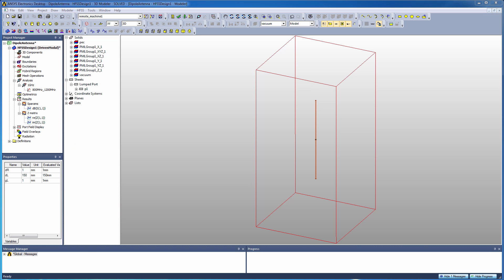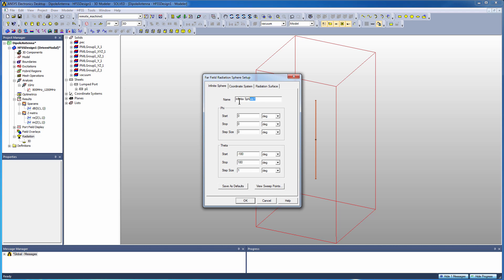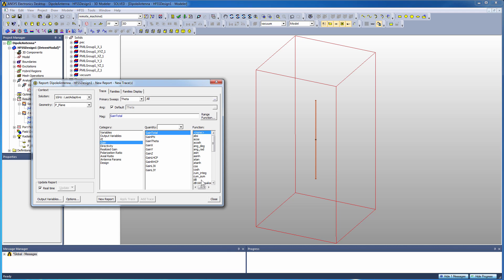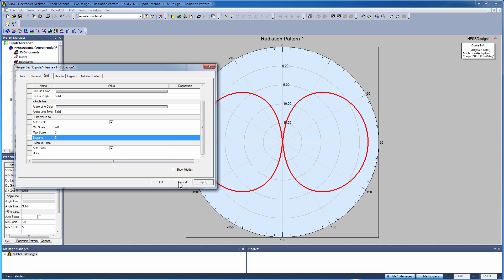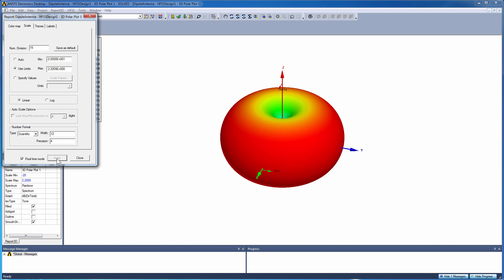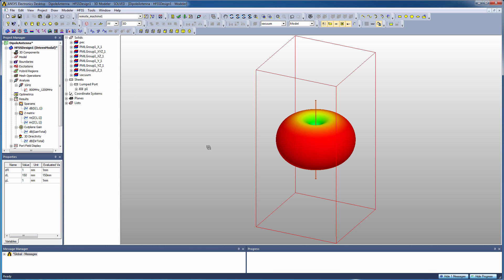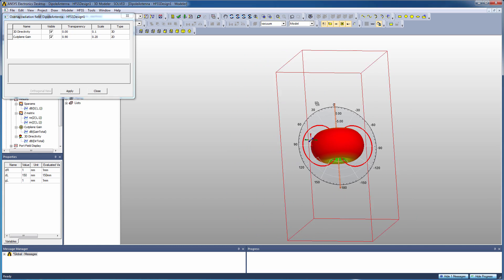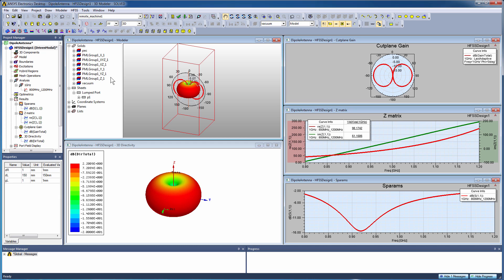ANSYS HFSS: Designing a Dipole Antenna - Part III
This video demonstrates how to perform post processing on the dipole antenna in ANSYS HFSS. ANSYS HFSS simulates 3-D full-wave electromagnetic fields for accurate and rapid design of high-frequency and high-speed electronic components.